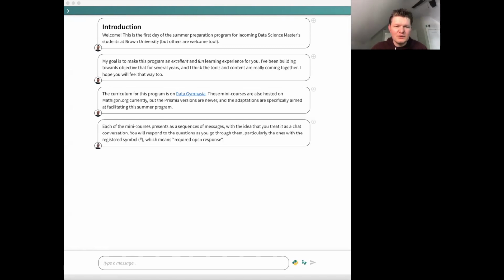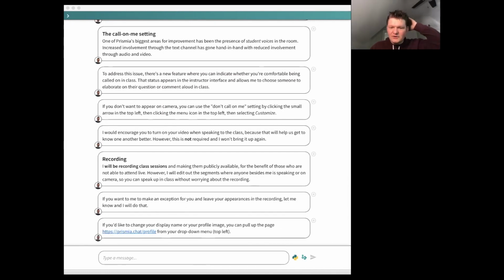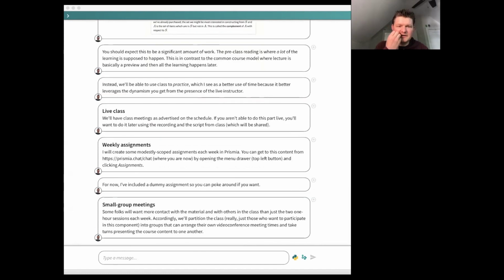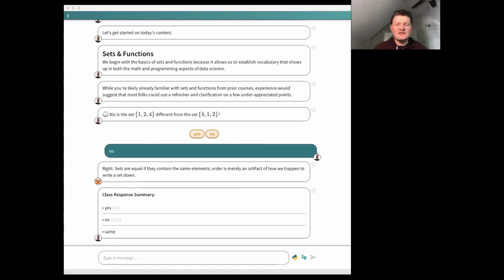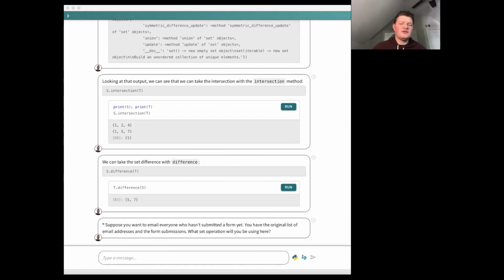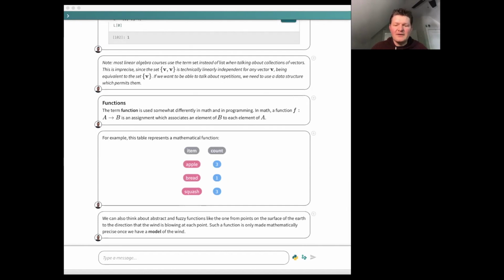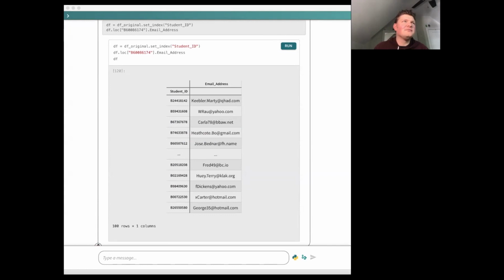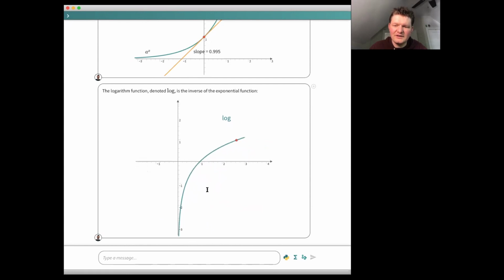Data Science Summer Sessions: Day 1